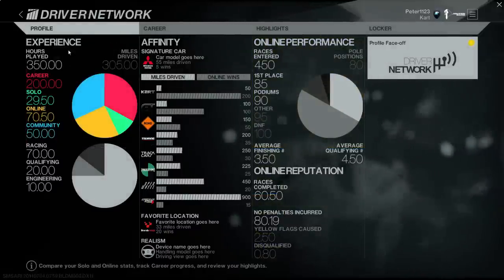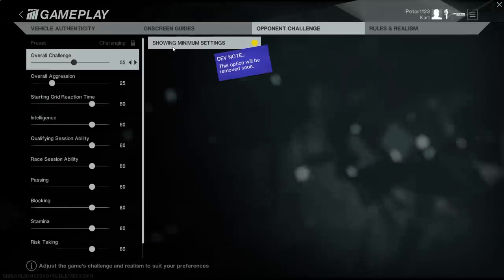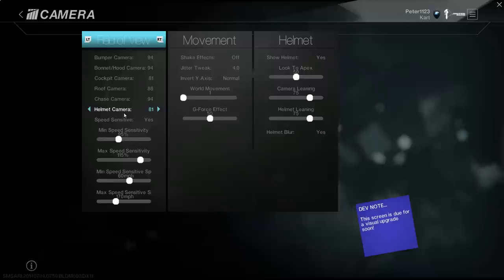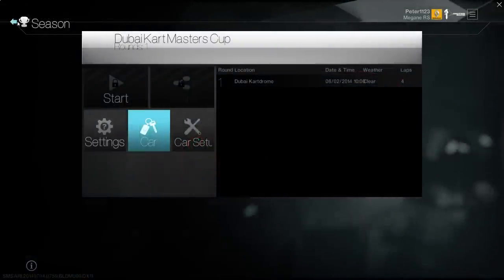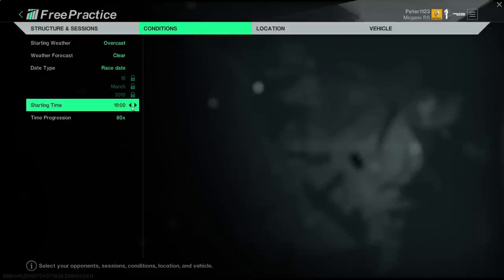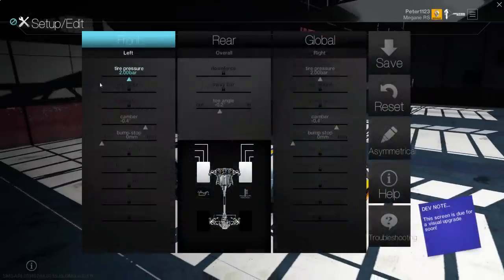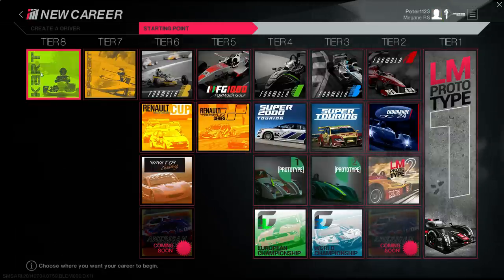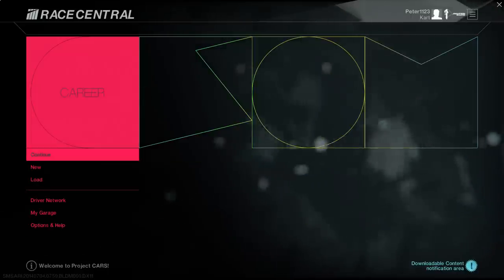Project Cars - Menus Showcase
PC Project CARS menu showcase. Game is still in development and is being edited. This is not the final product.

I tried to go through the menus at a fast speed to make the video short. It ended up being long but it was the best I could do. Hope you still enjoy and get to learn more about Project CARS for PC.